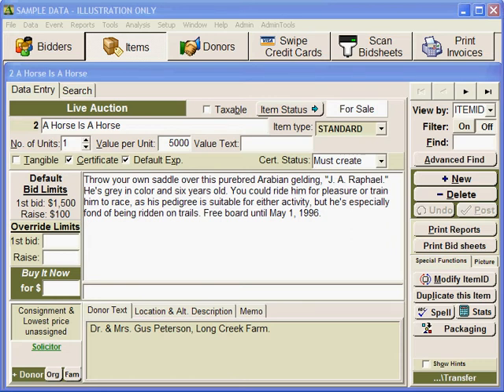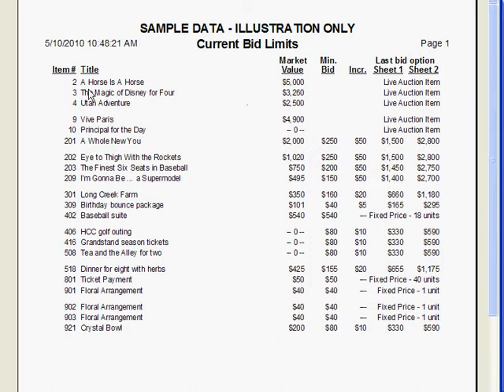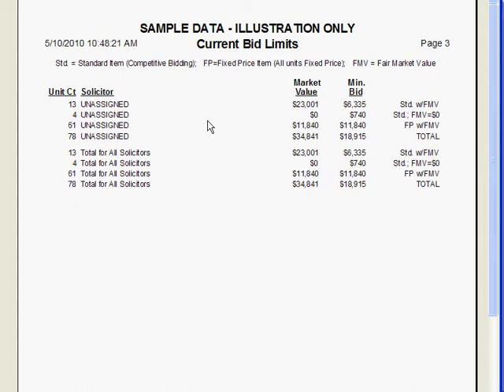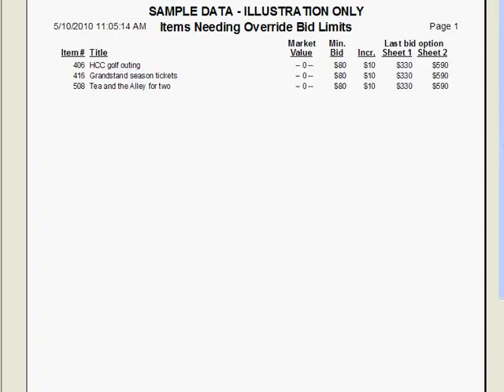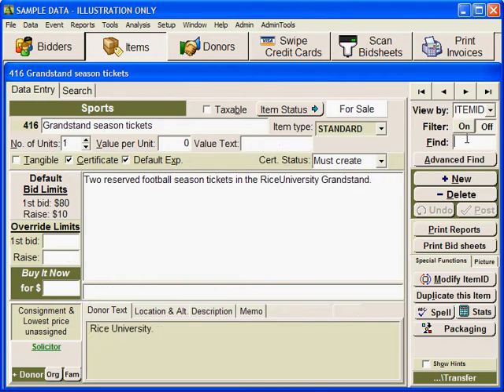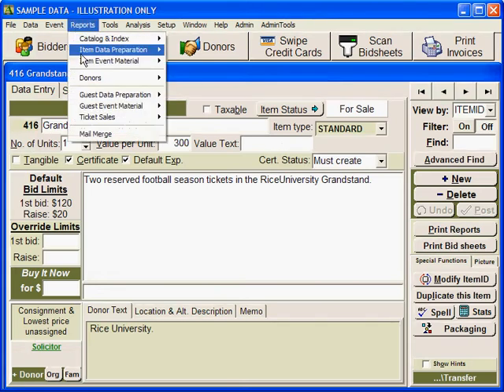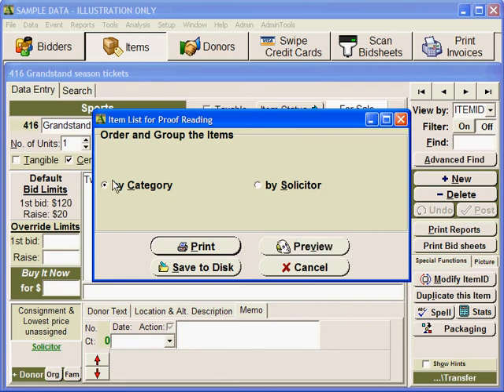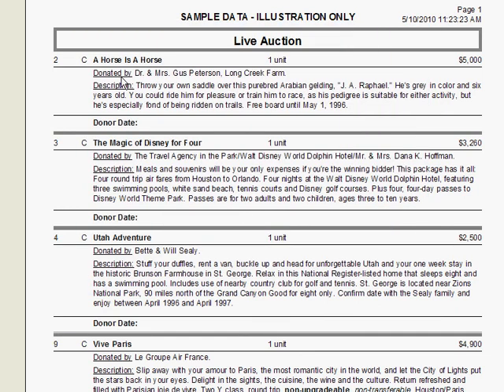Item Reports Part 1